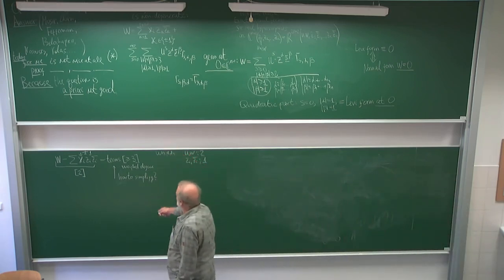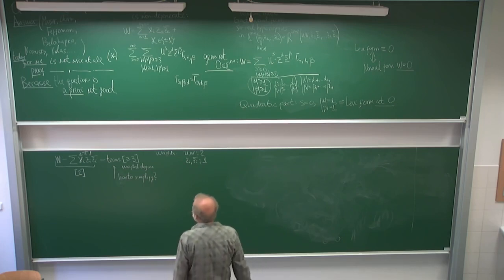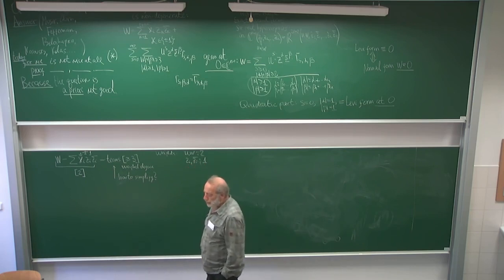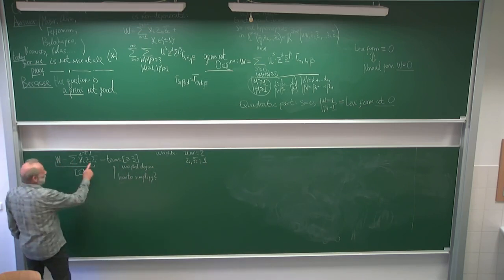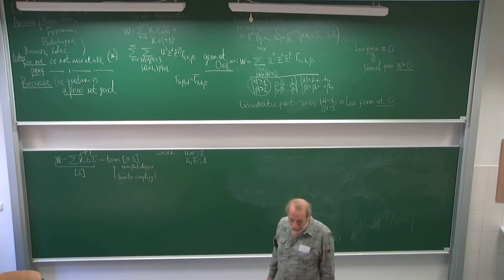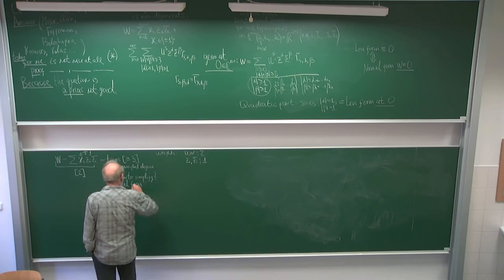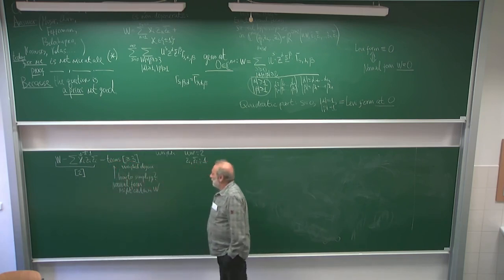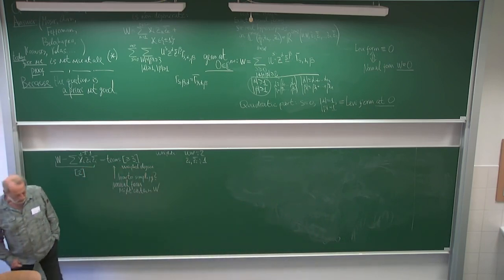Michail Zhitomirskii - Exact normal forms for real hypersurfaces in Cn+1